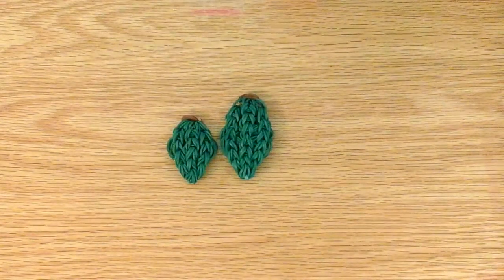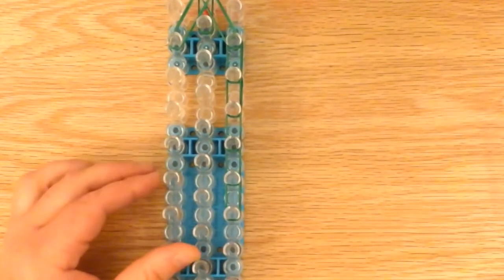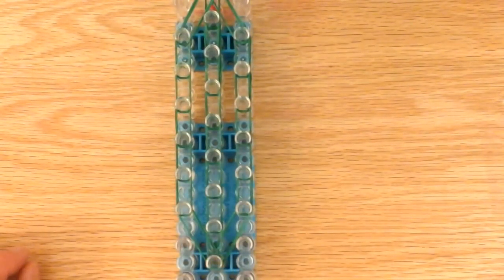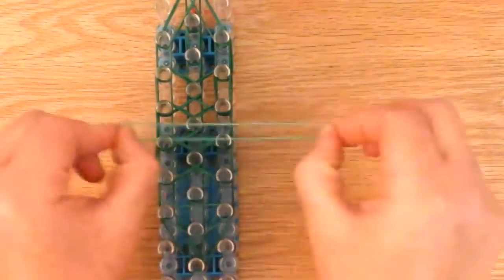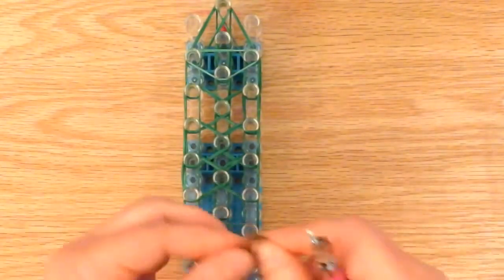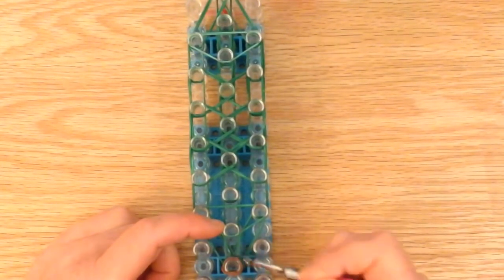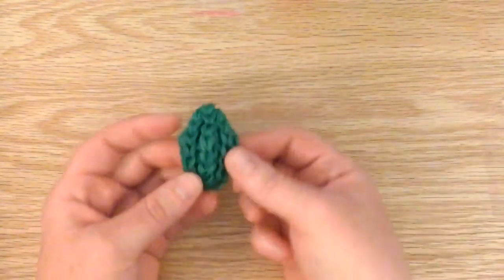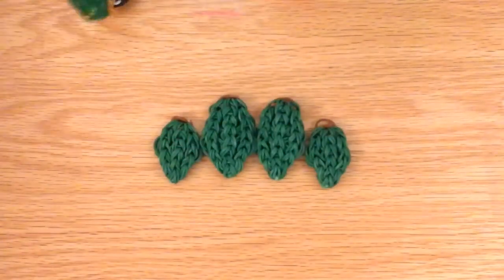Rainbow Loom Big Leaf Charm.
How to make a big leaf on the rainbow loom by Lovely Lovebird Designs.